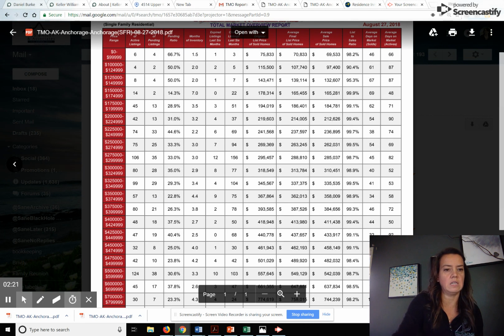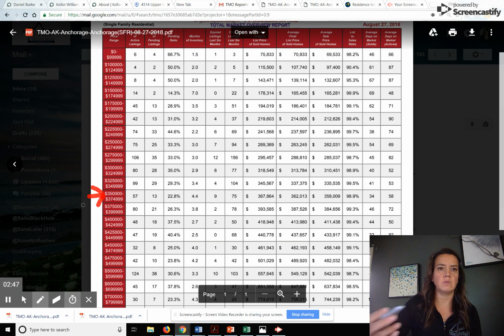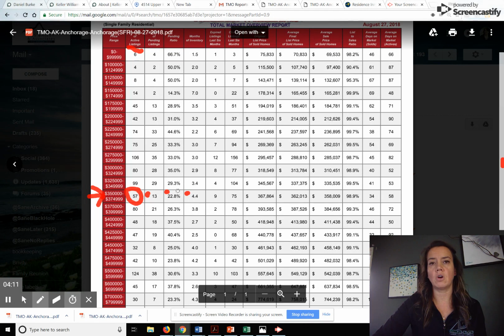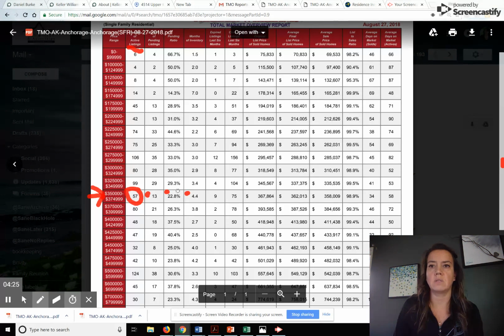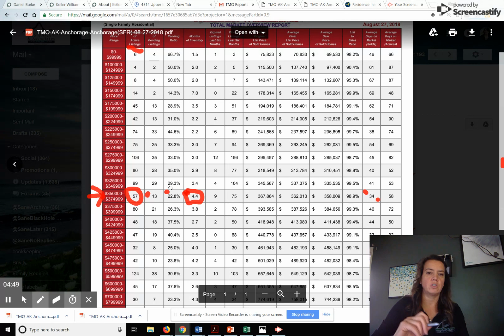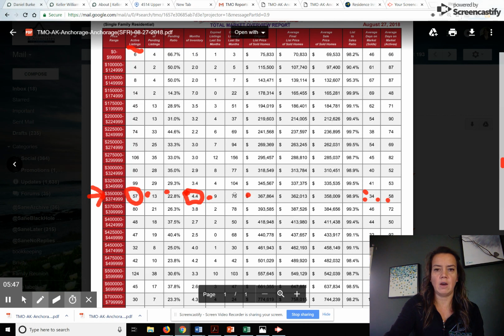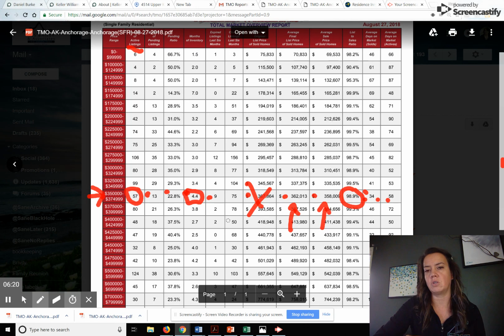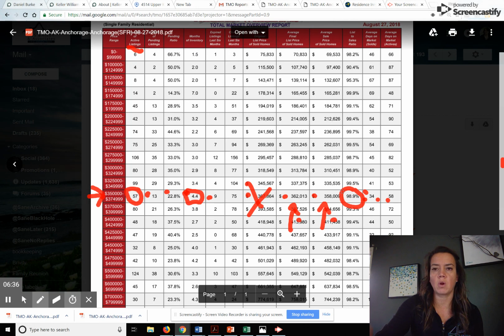TMO explained Seller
How to explain the TMO to a seller